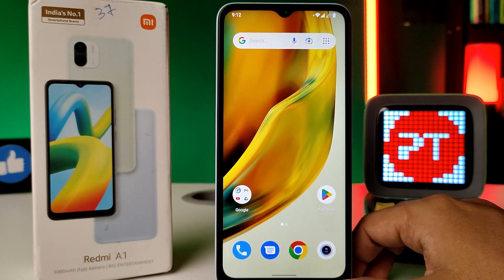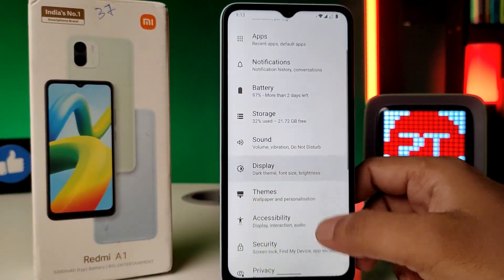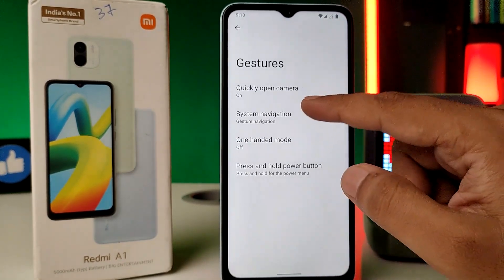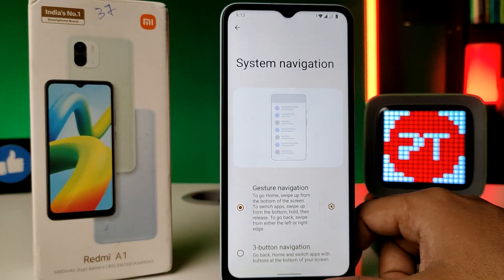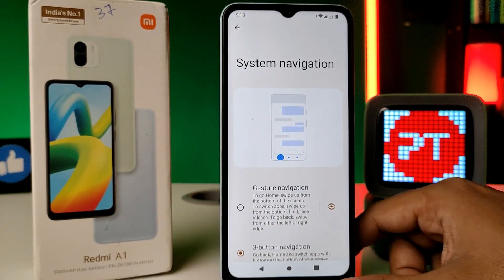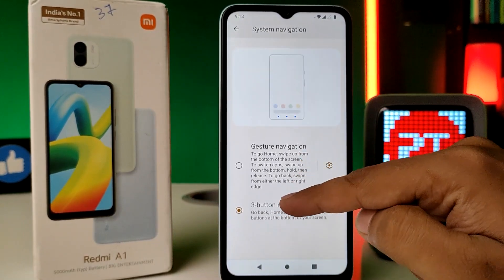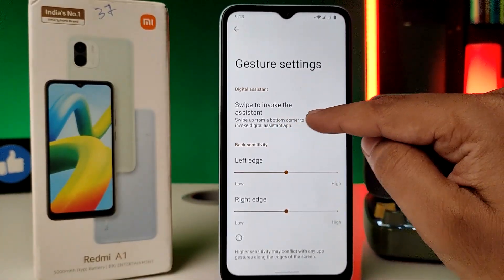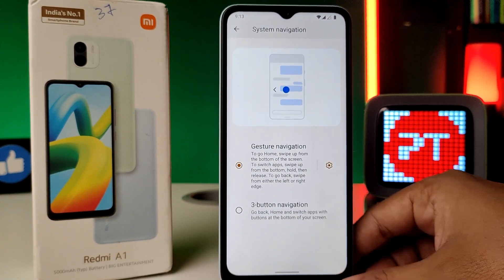How to Change Navigation Buttons and Enable Gesture Navigation in Redmi A1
Hey Friends  ! Checkout this new video of How to Change Navigation Buttons and Enable Gesture Navigation in Redmi A1